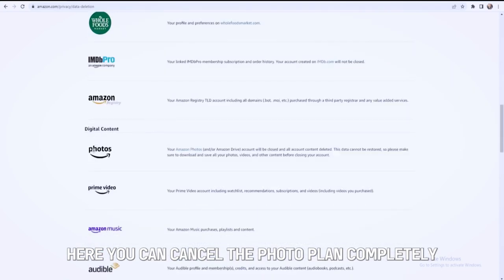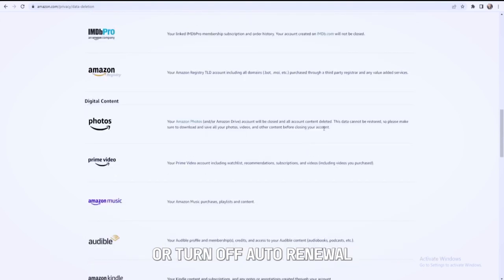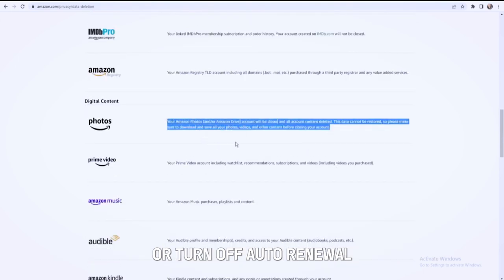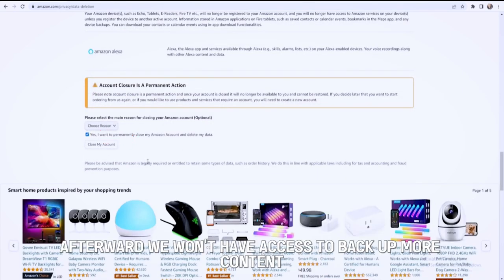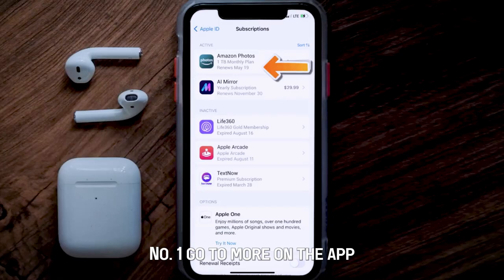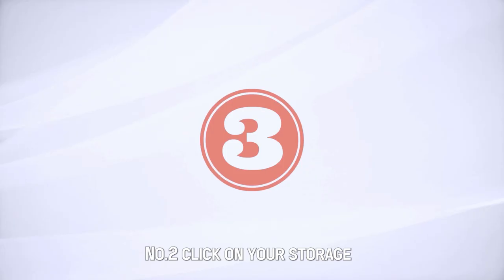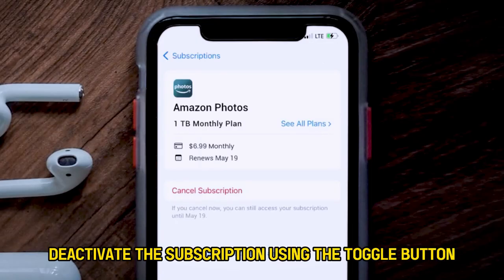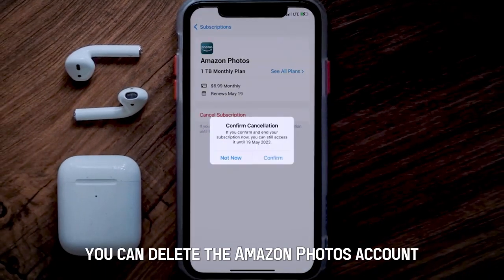How to Delete an Amazon Photos Account (Close Your Account)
How to Delete an Amazon Photos Account (Close Your Account). In this video, we're going to talk about how to delete an Amazon photos account.

Visit the Amazon official account online.
To visit your Amazon account, you need to have a mobile device or have access to a web browser using a laptop. An internet connection is also necessary. To permanently delete the account, you need to cancel your plan.

The following procedure is adhered to when canceling the subscription:
1. Go to your storage
2. Select Cancel My plan
3. From this web page, you have several options. Therefore, choose whichever suits you. Here, you can:
● Cancel the photo plan completely
● Change your subscription  depending on your needs
● Turn off auto-renewal